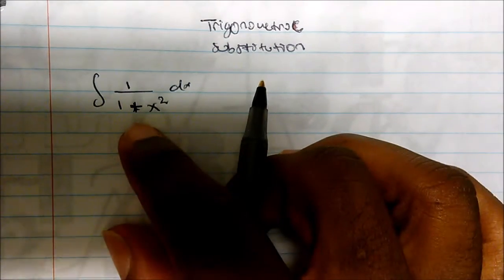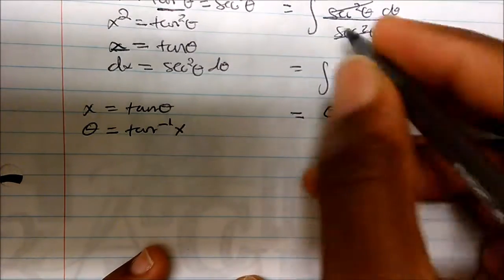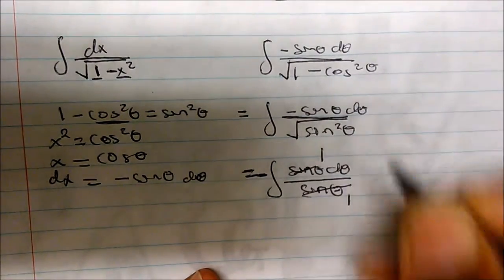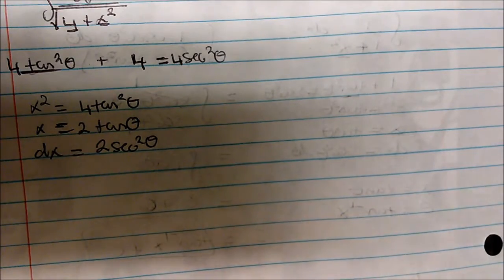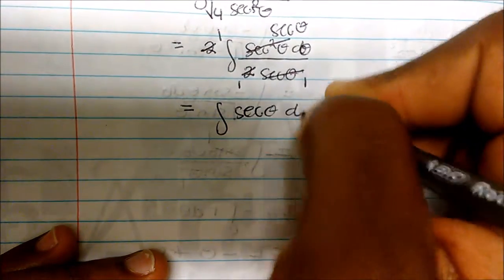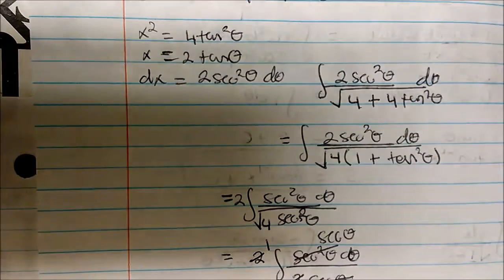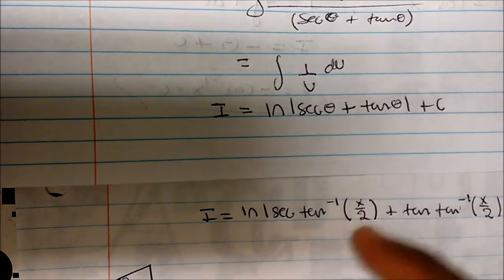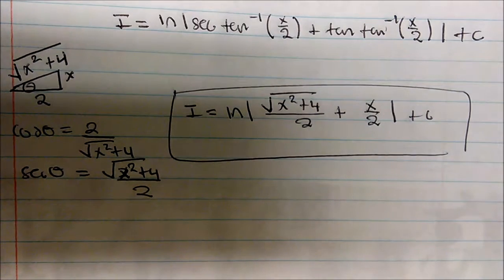Trigonometric Substitution (Part 3 of 3)